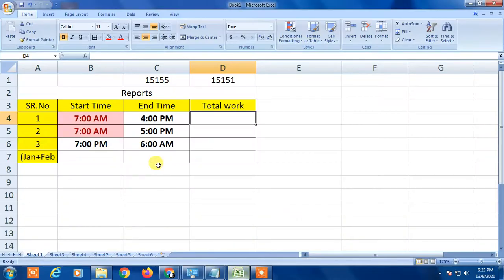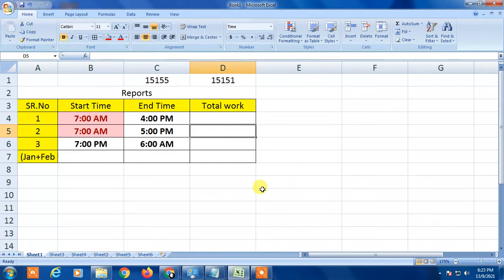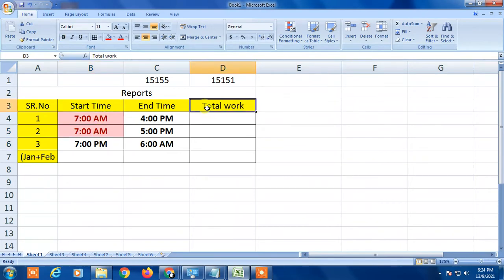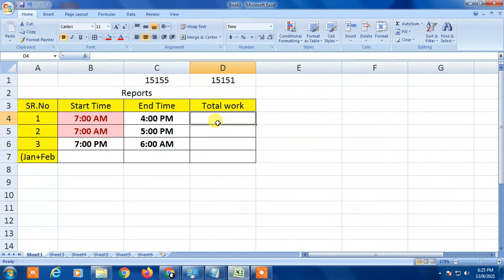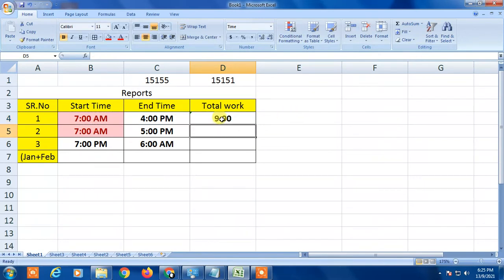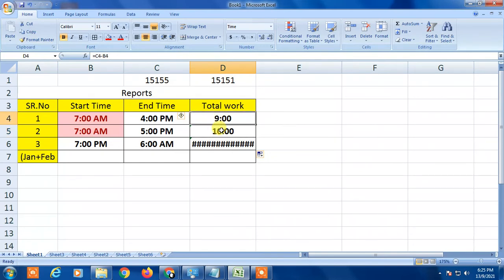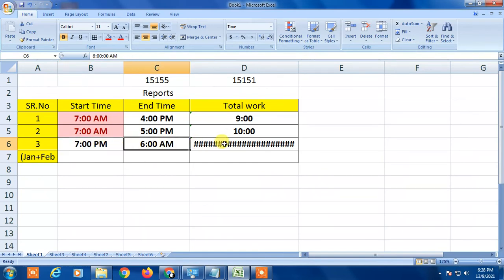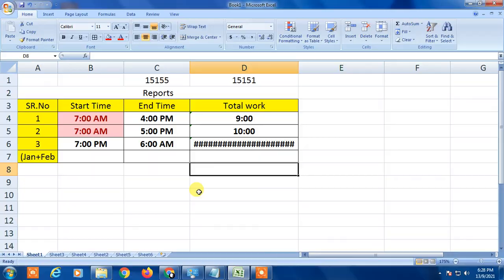how to calculate working hours in excel excluding weekends and holidays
how to calculate hours worked in excel using 24 hour clock| how to sum hours in excel| how to calculate hours worked in excel with lunch| how to calculate total hours worked in a month in excel| man hours calculation in excel template| how to calculate time in excel|  calculate hours between two times excel.

1.Head Phone With Mic
1A.Smart Wireless Head Phone
1B.My SMARTWATCH
1C.My Smart Mobile Stand
2.Noise Free Boya Mic
3.Smart Android Mobile
4.Smart Mobile Gimble
5.Smart Wireless Mic
6.My Smart DSLR
7.My Smart Vlogging Camera
8.Duel Mic for Interview
9.Smart Windows Laptop For Editing
10.My Smart My Macbook pro
11.My Smart iMac
12.My UltraWide Monitor Screen
13.Smart Tripod Stand
14.Smart DSRL HANDLE GIMBAL
15.SMART LIGHTING SETUP
16.My Smart DRONE
17.SMART LENS 50MM PRIME
18.SMART Lense 70-200mm ZOOM
19.SMART 24-105MM INDOOR
20.SMART Gopro